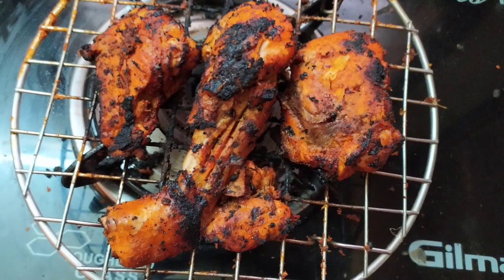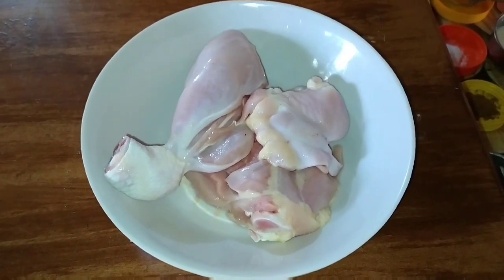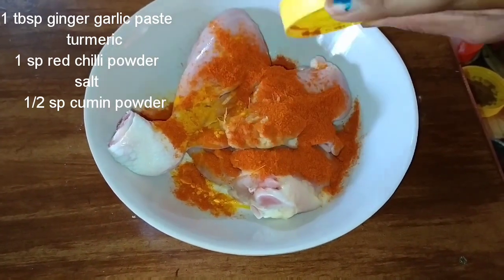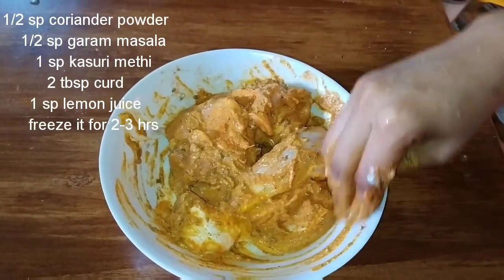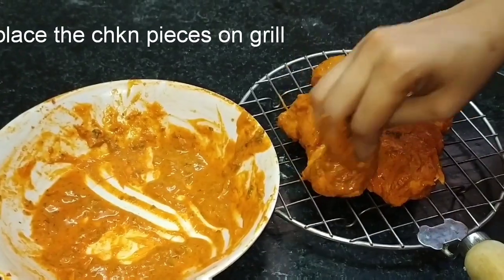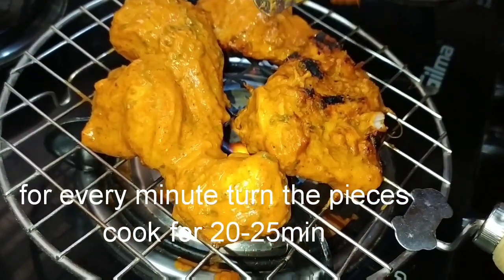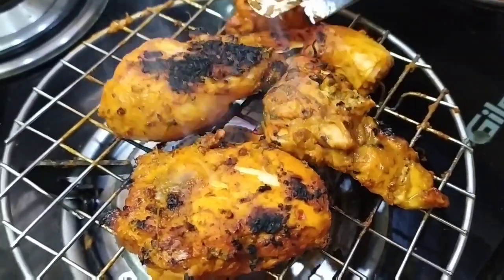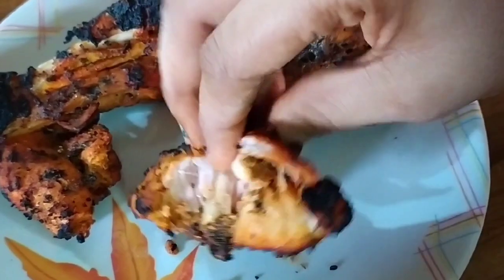Chicken tandoori without oven in telugu || chicken tandoori on gas stove || grilled chicken